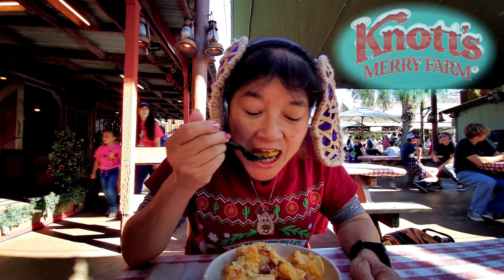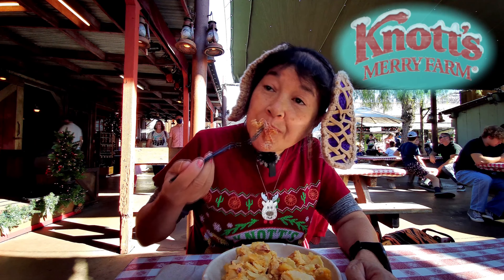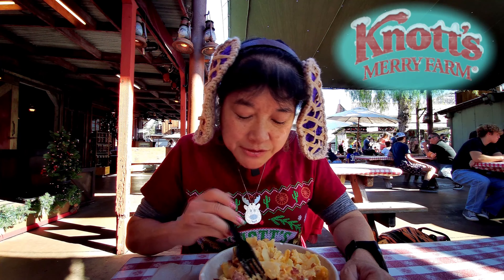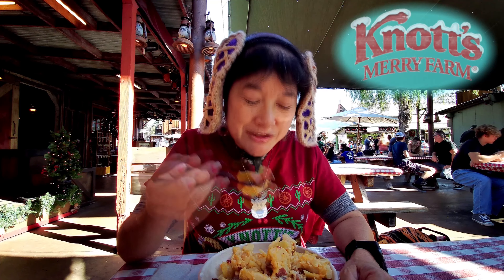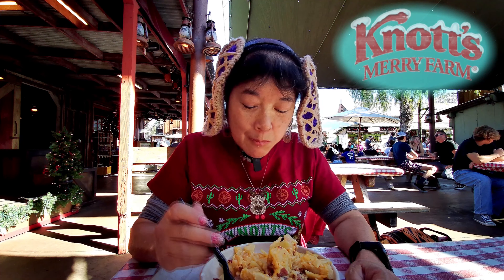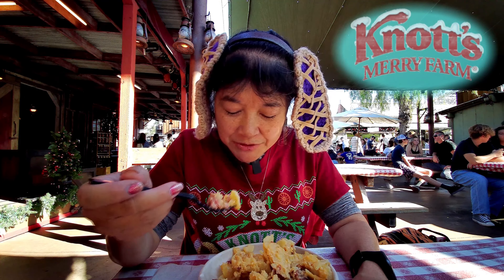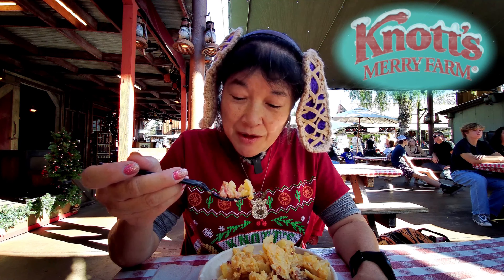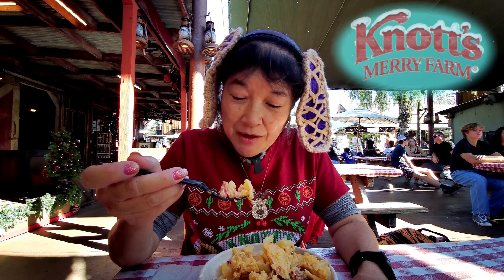Blitzen's Ham & Scalloped Potato Casserole at Boardwalk BBQ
This is a review by Megan's Mom on 11/24/21 (Wednesday) of Blitzen's Fully Loaded Ham and Scalloped Potato Casserole which we bought from Boardwalk BBQ in the Boardwalk area during Knott's Merry Farm at Knott's Berry Farm in Buena Park, CA. The Blitzen's Fully Loaded Ham and Scalloped Potato Casserole had scalloped (thinly sliced) potatoes with cheddar cheese and pieces of ham all mixed together before it was cooked in the oven. This was on the meal plan or you can buy it for $13.00 USD.
***Note: Knott's Merry Farm is happening on select dates from November 19, 2021 - January 2, 2022 (park hours vary depending on the day). Reservations are not required. Masks must be worn by unvaccinated people while they are indoors.